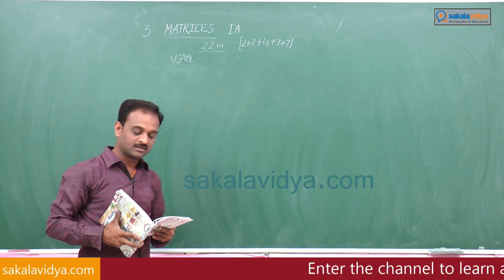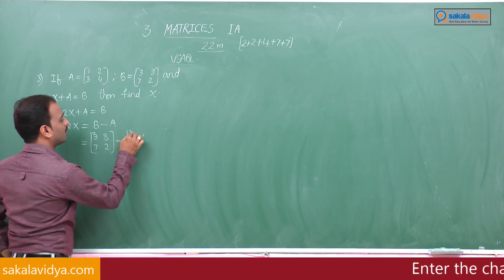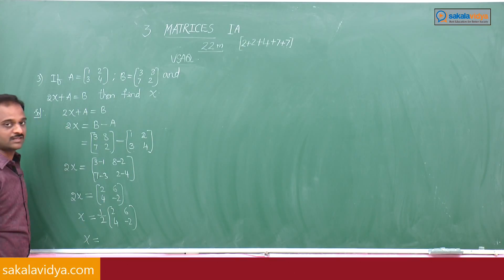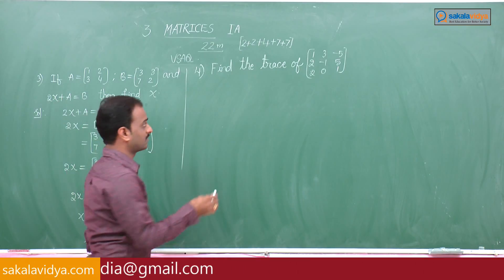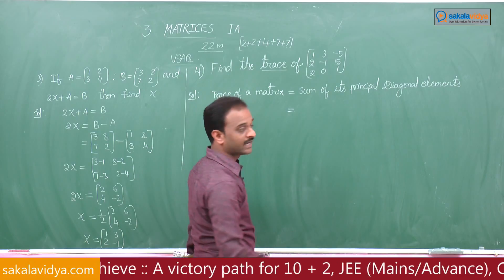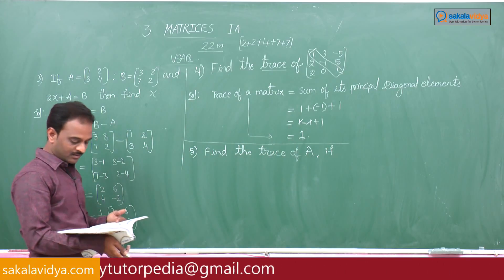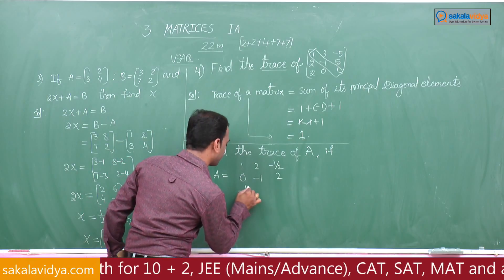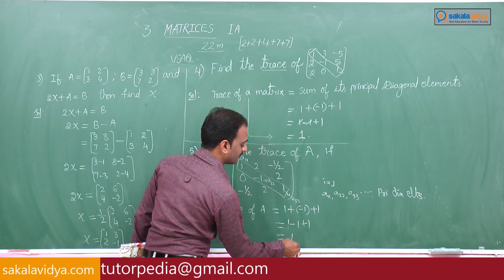How to score 75 marks ☑️ in 24 hours in Intermediate||Matrices Part 2